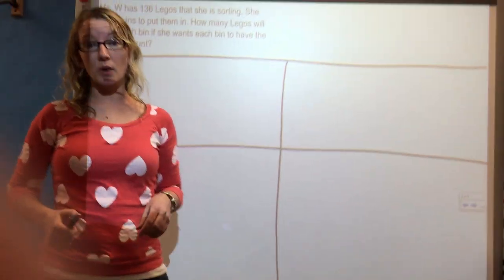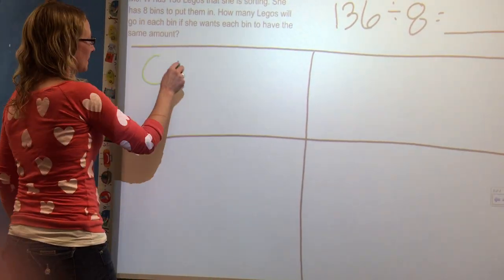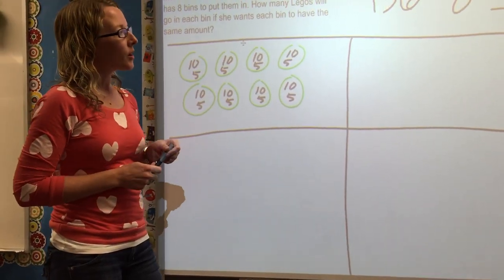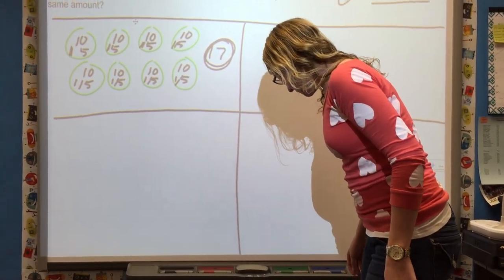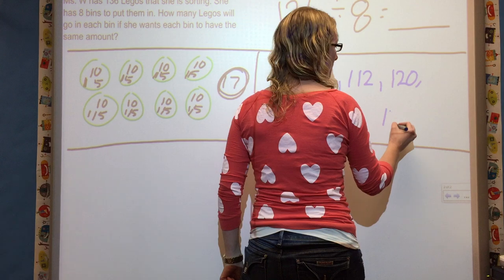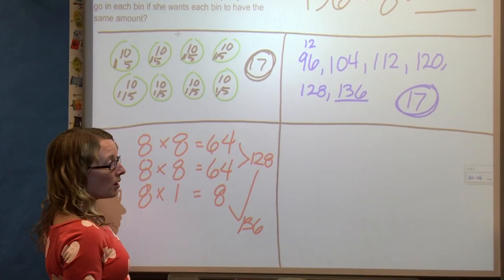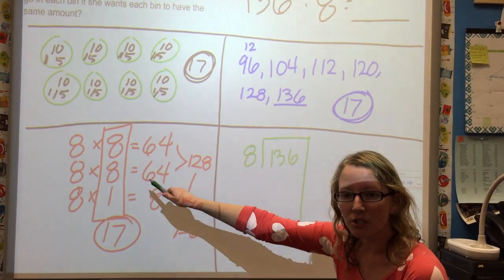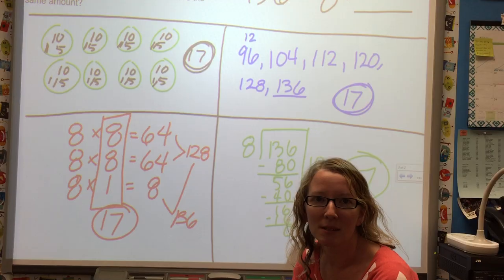Common Core Division Strategies- 4th grade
4 introductory strategies for division for 4th graders - Modeling, Skip Counting, Using Multiplication, Partial Quotients/Big 7